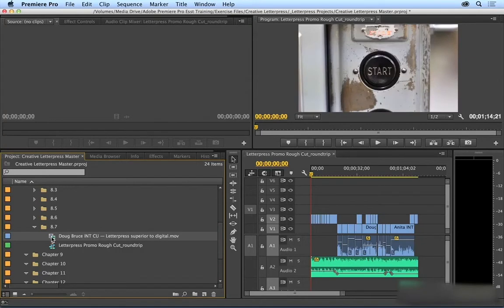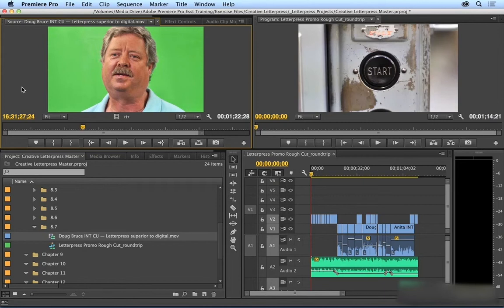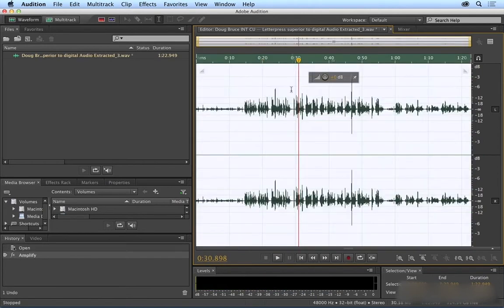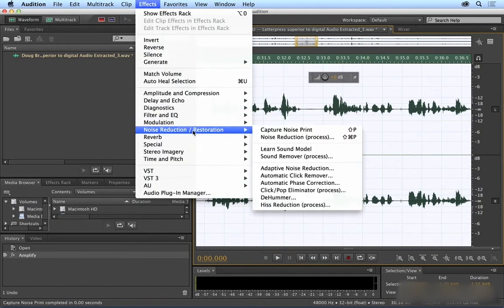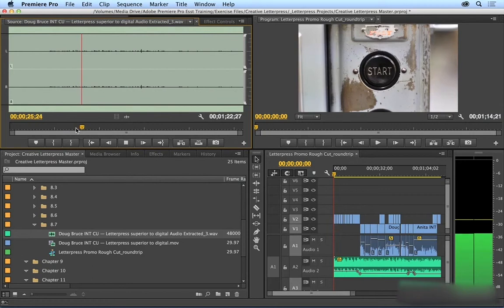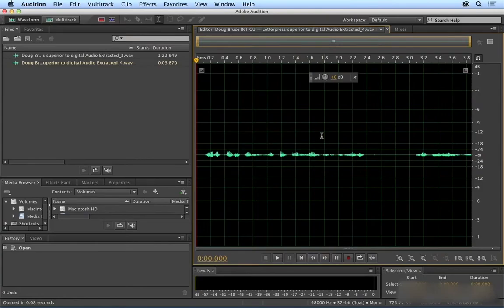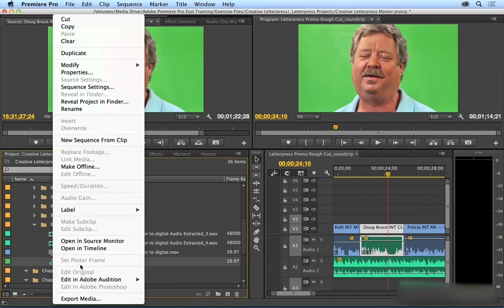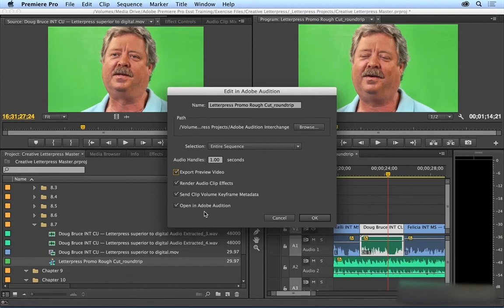Premier pro Learned Video note 09_07-Sending your sequence to Audition for audio cleanup